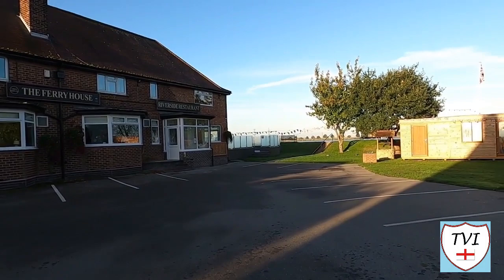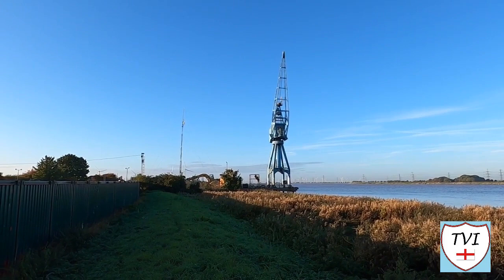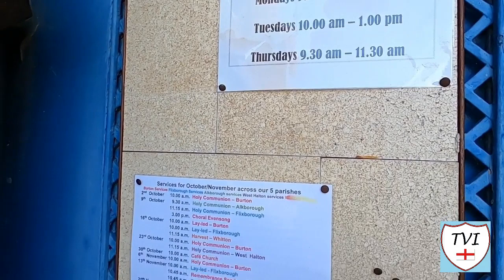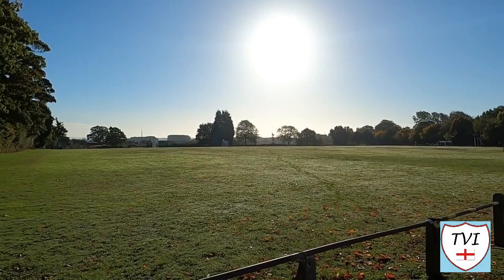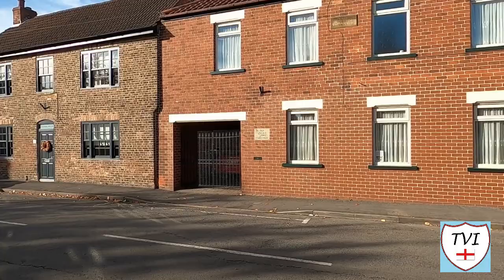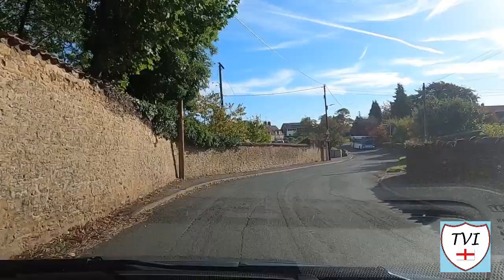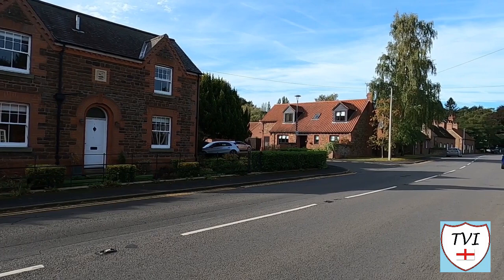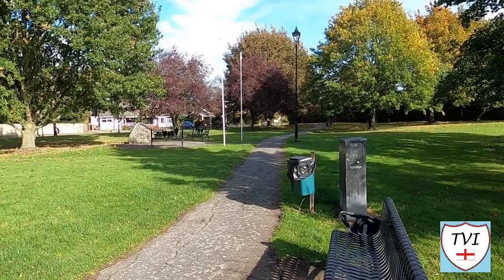BURTON UPON STATHER: North Lincolnshire Parish #43 of 56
NORTH LINCOLNSHIRE PARISH #43: BURTON UPON STATHER

Burton upon Stather, commonly known as Burton is situated 5 miles North of Scunthorpe on the Eastern bank of the River Trent. The parish consists of three settlements

These are Burton upon Stather and the hamlets of Normanby and Thealby, and the three places are connected by roads which form an elongated triangle. Burton’s name is interesting.

Usually if a place is “upon” something, it’s normally referring to a river. Here, “upon Stather” refers to a landing stage on the River Trent, and it derives from the Danish word "staithe".

Burton owes its very existence to that landing stage. It was a thriving industrial settlement. Up until 1914, the landing was used as a calling place by steamers between Gainsborough and Hull.

Burton has had a port for nearly 2000 years, dating back as far as Roman times. In 1342 it was even mentioned in a Royal Charter.

Perhaps its most famous feature though is the Tank Ramp, used during WWII to test the Duplex Drive Amphibious Tank, prior to its use for River Crossings

It’s a place synonymous with the Sheffield family, with brick and tile works, and with a Bus Company named Dugout, whose vehicles had a dark green livery with gold lettering

In all this was a fascinating place. Let’s have a look at it folks!